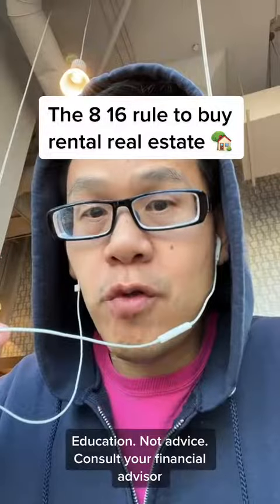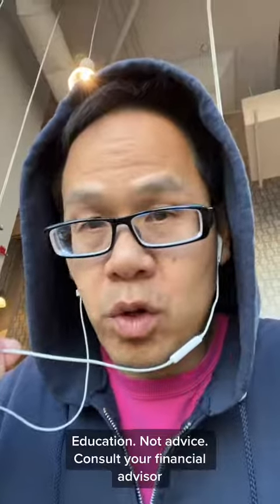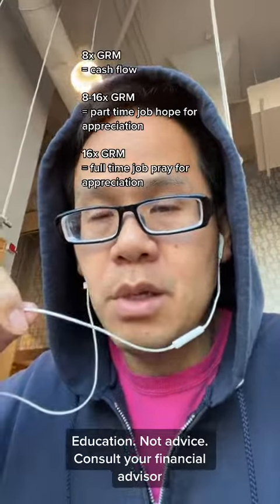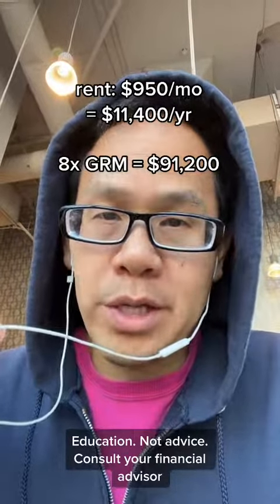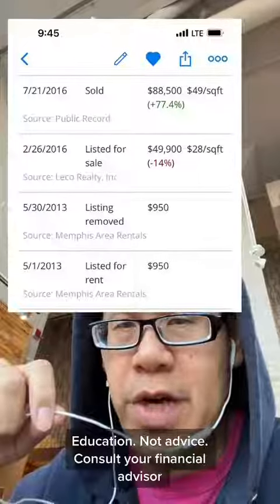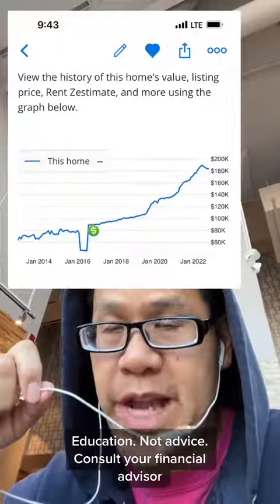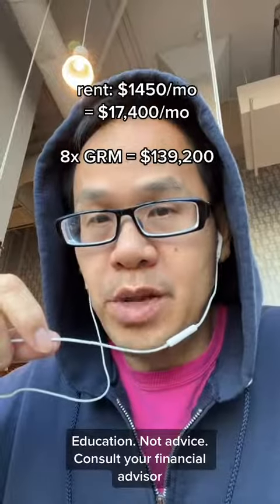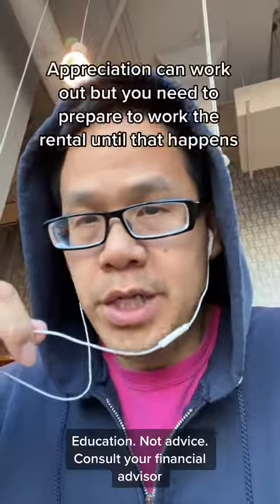Screening Hack For Buying Rentals | 1% rule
Quick screen for buying rentals Basically just the 1% rule
Credit:@fatfireclub

Education. Not advice. Consult your financial advisor Past performance is not indicative of future results No offer. Not a solicitation to buy or sell any asset or asset class.